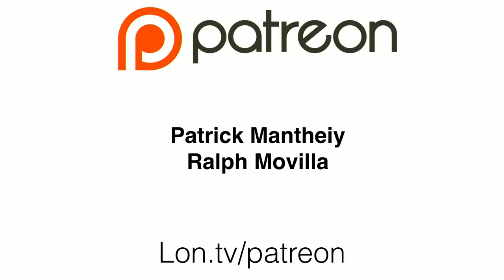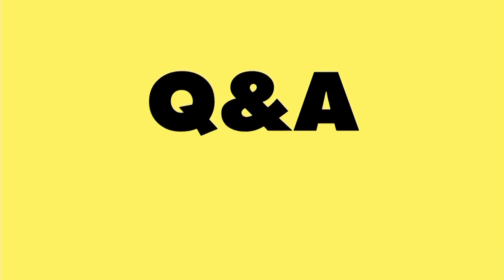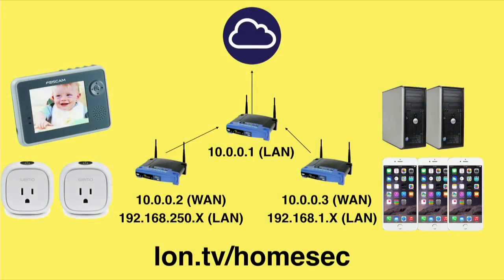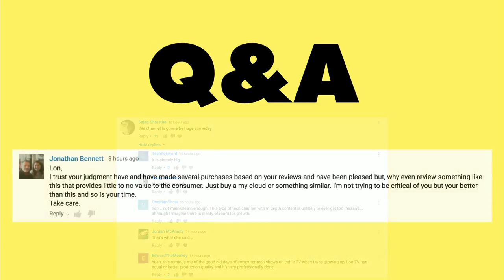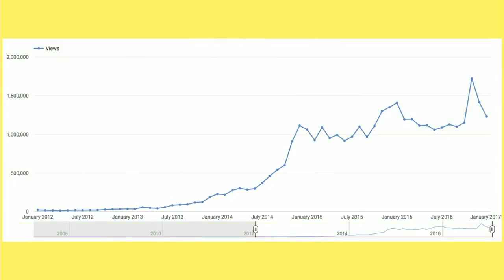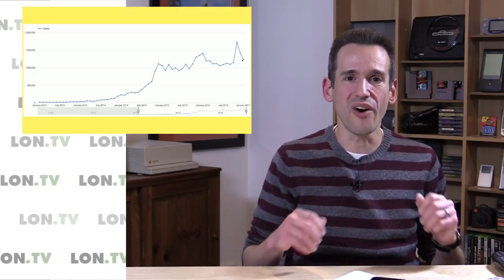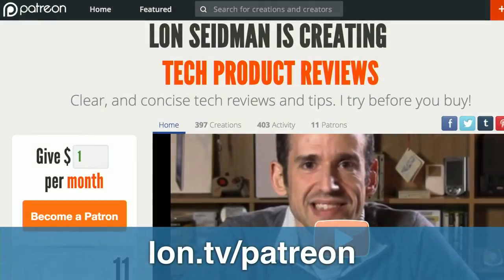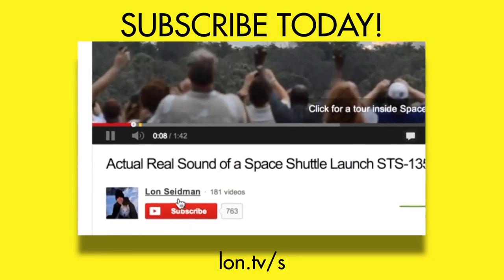Weekly Wrapup 135 - Surveillance Hard Drives vs. Desktop, Commodity Content, and more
See all of this week's mentioned videos - This week I talk about the differences between NAS, Surveillance, and desktop hard drives, talk about life as a commodity content maker, and share a favorite YouTube channel in a new segment!

VIDEO INDEX:
00:30 - Week in Review
02:02 - Dangers of downloading APKs from unofficial sources
03:22 - Q&A Differences between NAS / Desktop / Surveillance drives
05:32 - Securing security systems
07:59 - The channel as commoditized content
14:04 - Handling nice stuff
15:43 - Channel of the Week Steve 1989 MRE
17:24 - Q&A for you : your favorite channels
17:35 - Winner of Plex giveaweay
18:10 - Conclusion and final thoughts